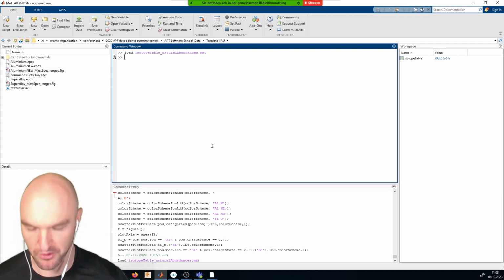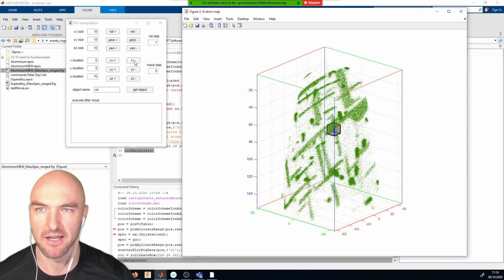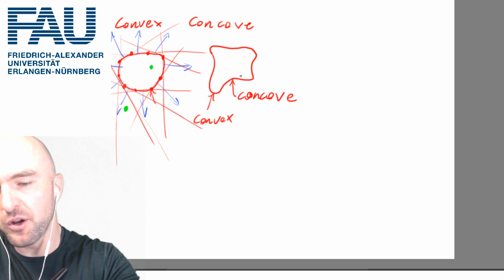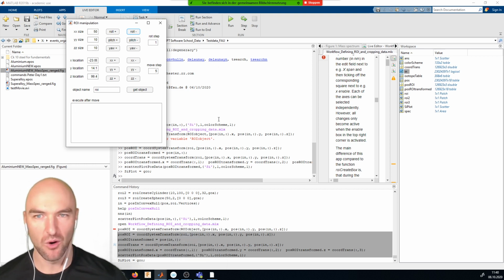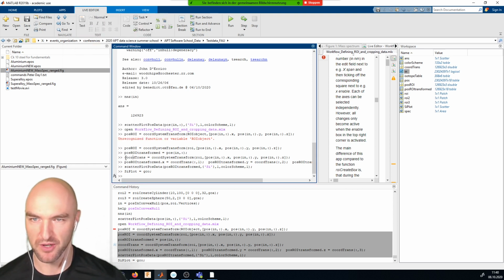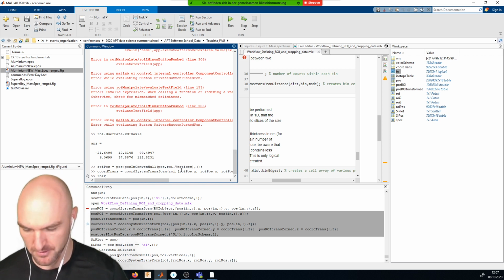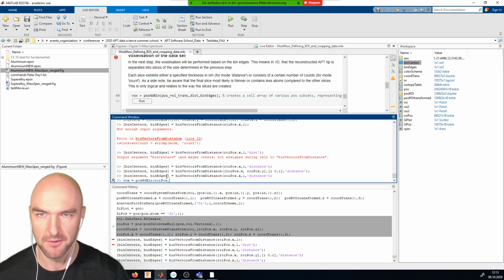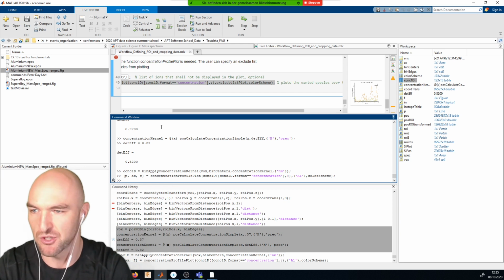APT software school 6: Cropping, ROIs, transforms and 1D concentration profiles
In this section we went through creating regions of interest, manipulating them and using them for visualisation and analysis.